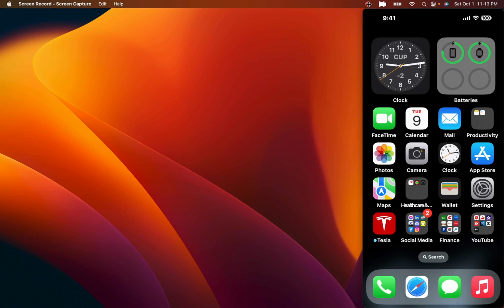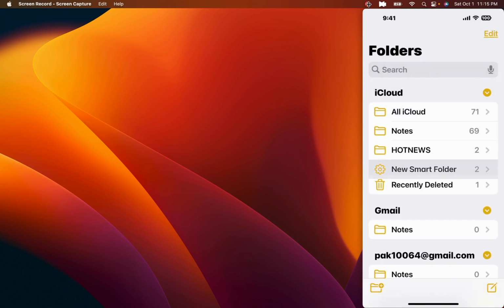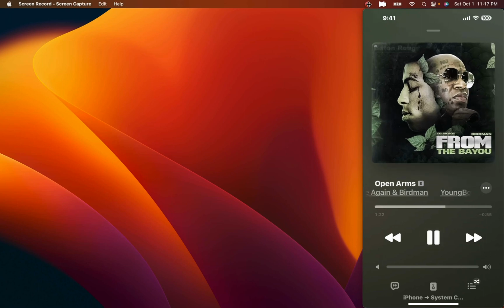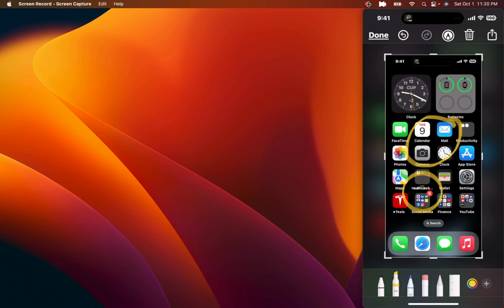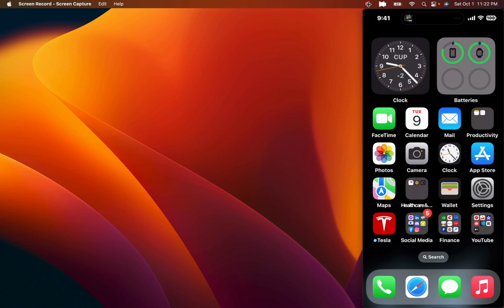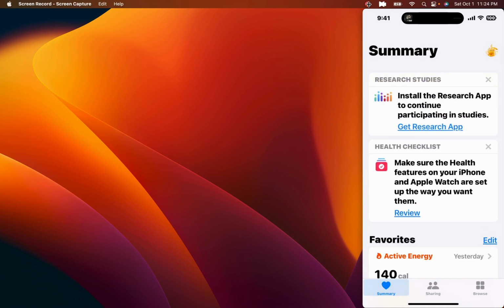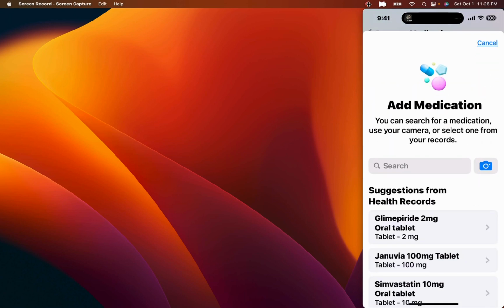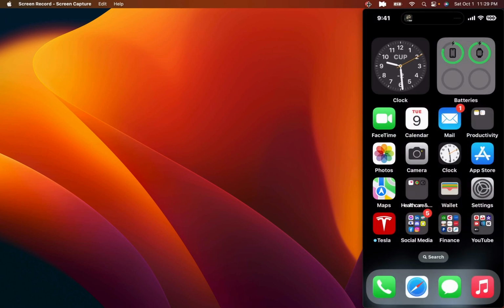IOS 16.3: The Hidden Features nobody knows about!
iOS 16 new hidden features. iOS 16 has a lot of new features but also has a lot of hidden features and tricks that are very useful and you must know.

With the release of iOS 16 there come a lot of new features and changes, but there are also a lot of iOS 16 hidden features that you might find very useful.

Smart Folder
Long term battery life
Marking up your screenshot
Delete stock application
Health application

2022's goal is to surpass 2000